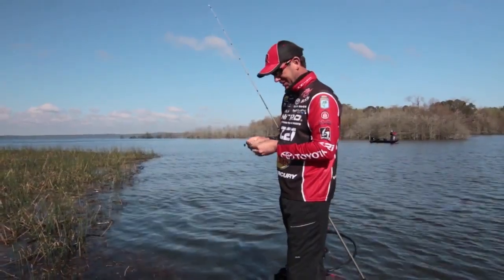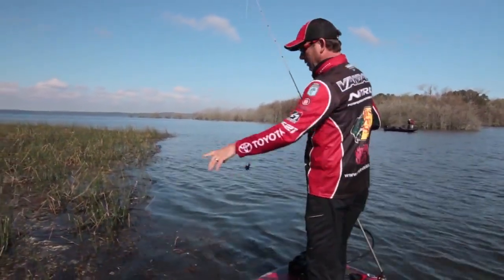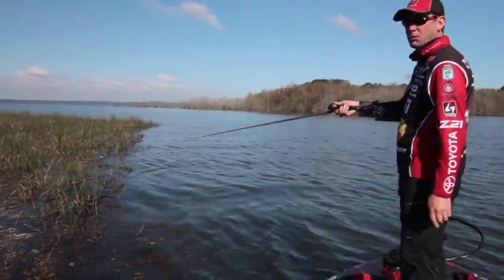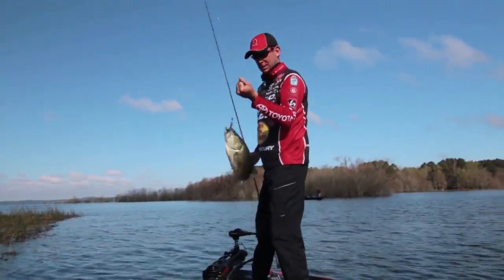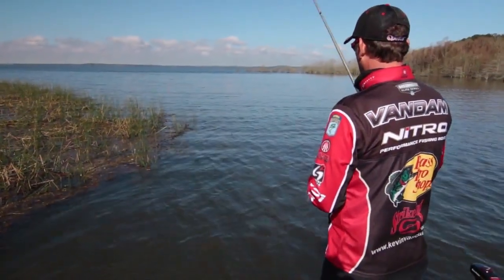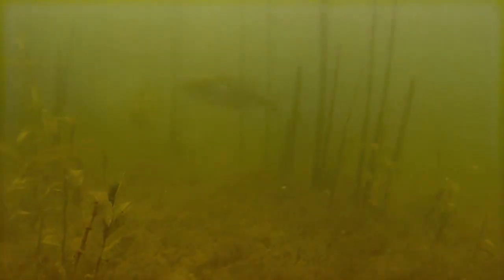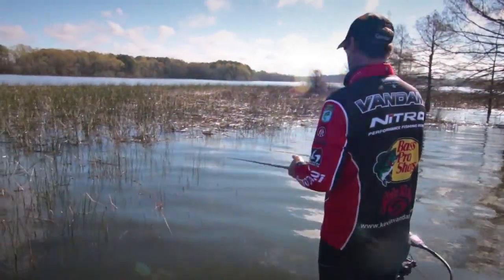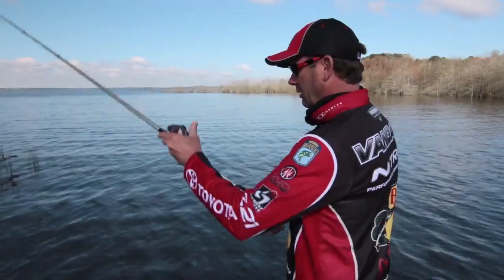How KVD Finds Bass in Spawning Grass Beds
Kevin VanDam explains how bass position in emergent grass beds during spawning season. Dirty grass beds, or those with blow-in or uprooted matted surface vegetation are the best places to start the search!

​ @Strike King Lure Company     |   @planooutdoors    |    @NITRO Fishing Boats   |    @Lew's Fishing  |    @Mustad Fishing    |    @Bass Pro Shops  |    @Minn Kota Motors  | Raptor | LithiumPros |    @HumminbirdTV    | THMarine |    @Toyota USA  |    @Mossy Oak  | MossyOakFishing |    @YETI   |    @GoPro   |    @Thermacell Repellents     |    @Costa Sunglasses ​